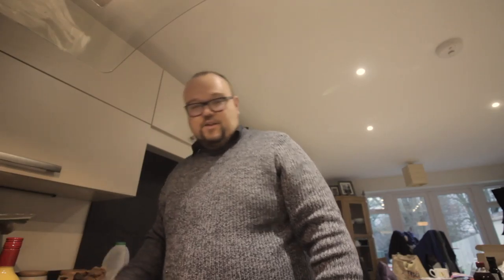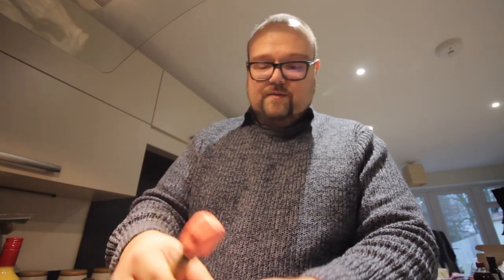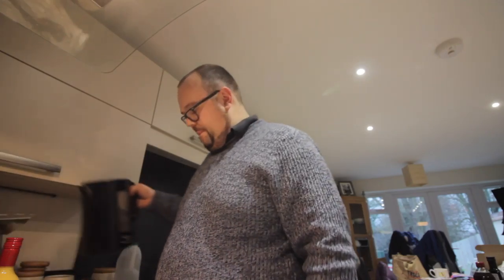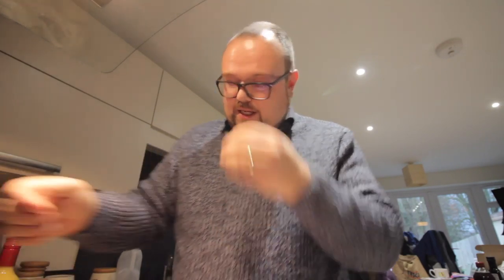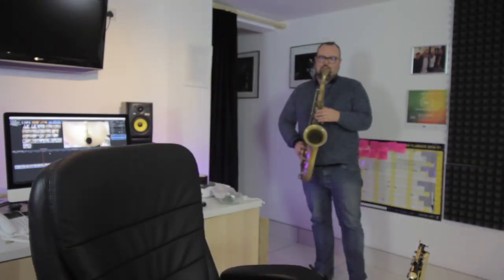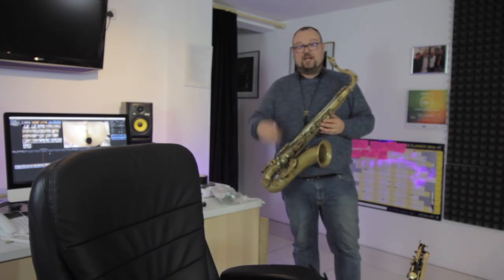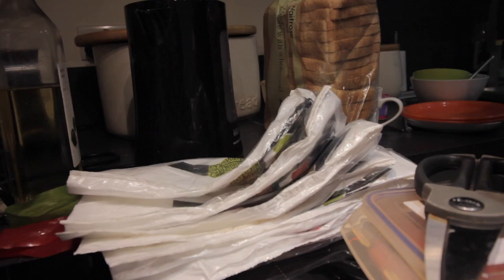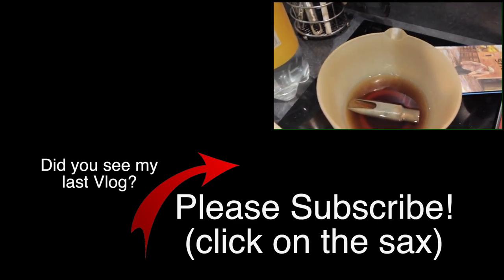HOW TO CLEAN YOUR SAX NECK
Reeds
D’Addario Select Jazz Reeds

Vlog Equipment

Camera - Canon 60D and the amazing iPhone 7 Plus

Drone - DJ Phantom 3 Pro